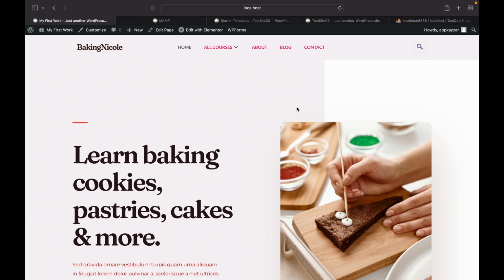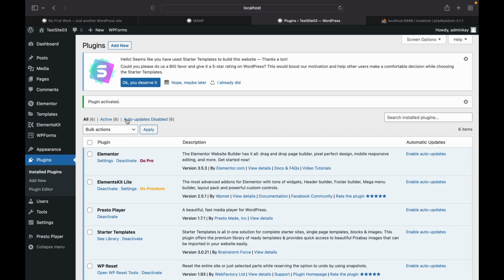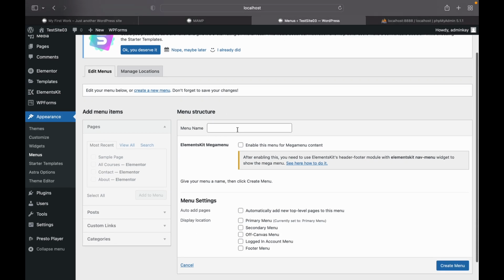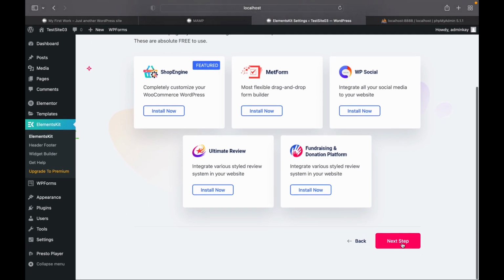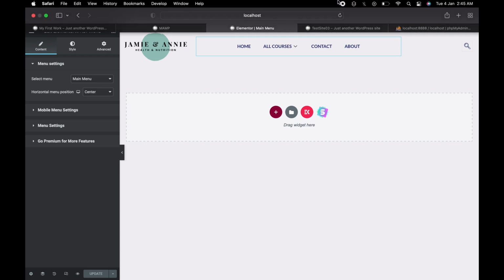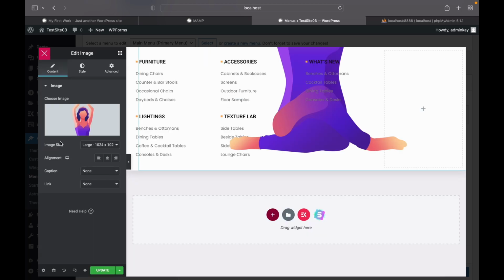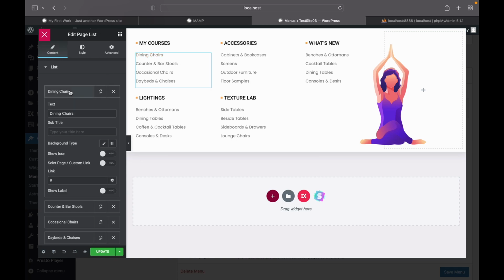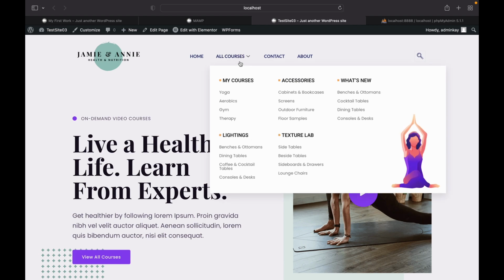Elements Kit Free Mega Dropdown Menu Builder For Elementor - Free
Mega menu is an important feature necessary for navigation especially for sites with several pages. Unfortunately WordPress has no options for building a menu like so. That's where ElementsKit comes in. ElementsKit helps us create creative mega menus using theme builders such as Elementor. Create from scratch or grab a creative template to match your WordPress Site.